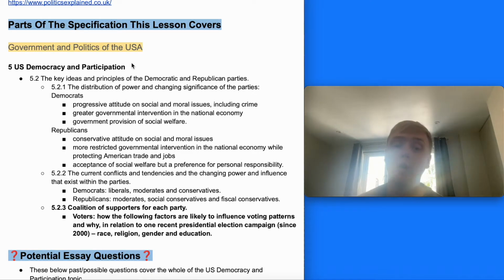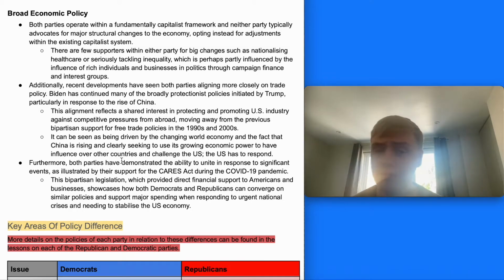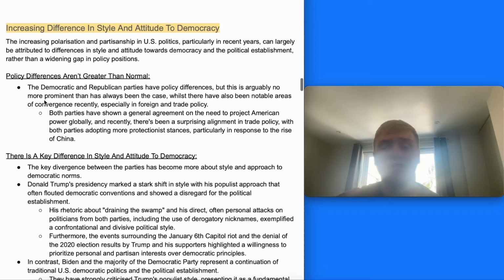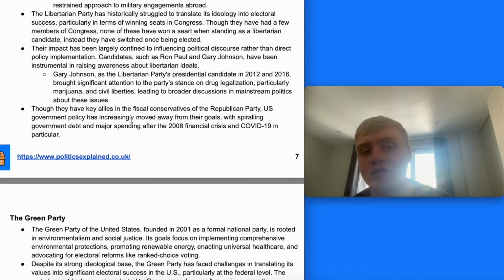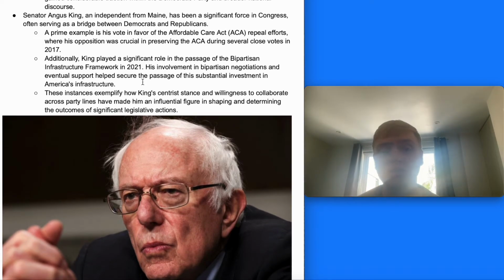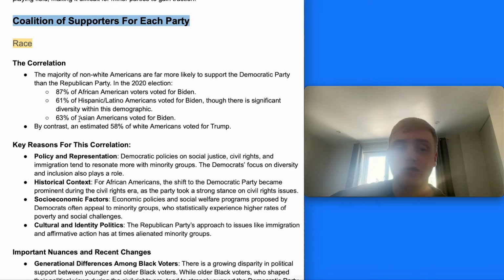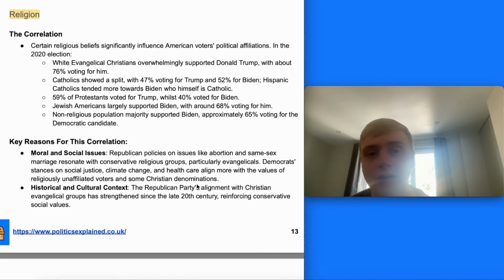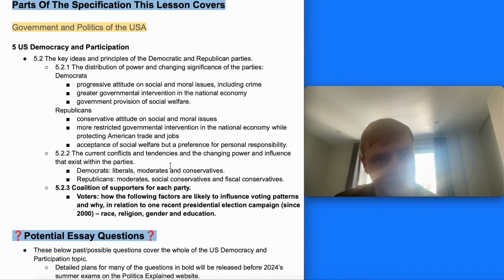Comparing The Republicans And Democrats In A Level Politics | Everything You Need To Know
- Sign up to the Politics Explained Newsletter to find out as soon as new resources are released!

In this video, I talk you through everything you need to know about The Party System, Comparing The Republicans and Democrats and The Coalition Of Supporters For Each Party In A Level Politics!

00:00 - Intro
01:08 - Specification & What Questions Could You Be Asked?
03:00 - Comparing Republicans and Democrats
14:45 - The Party System
25:03 - Coalition Of Supporters For Each Party